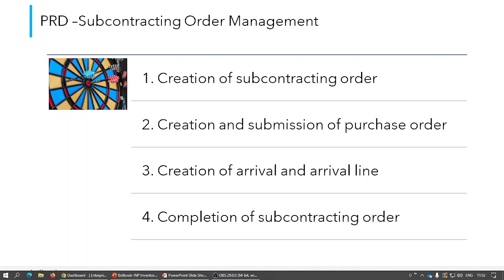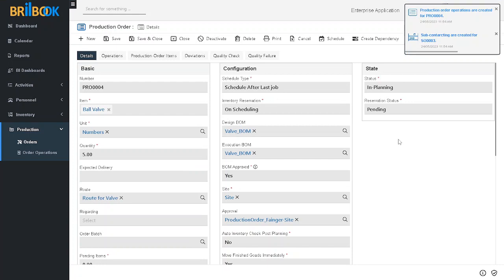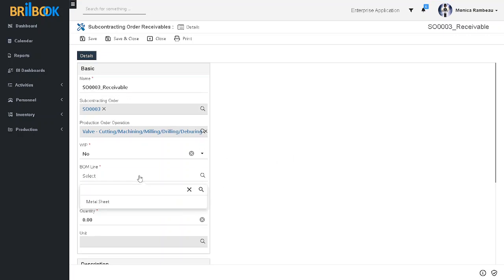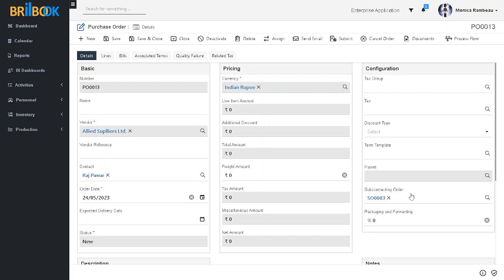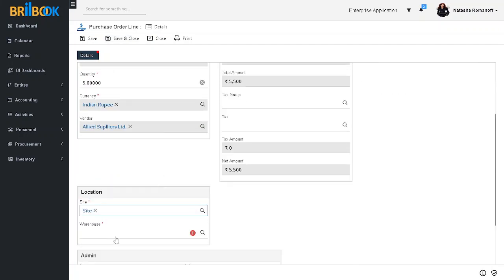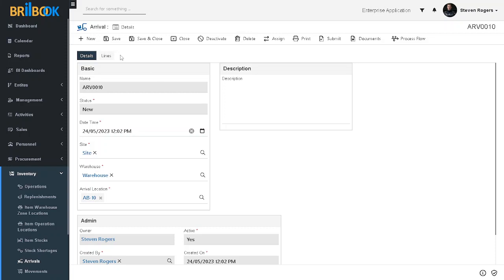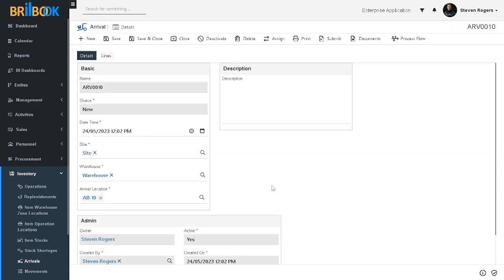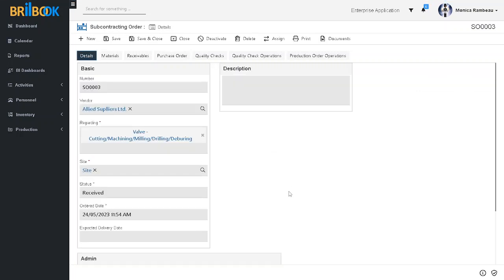Brilbook INP - Subcontracting Order Management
This video gives overview of the Brilbook INP Subcontracting Order Management Process.
This video helps you to create Subcontracting Order and easily navigate to each step to Received Subcontracting Order.
In this video, covers the creation of Subcontracting Order, creation of Purchase Order against Subcontracting Order, creation of Arrival and Arrival Line, completion of Subcontracting Order.